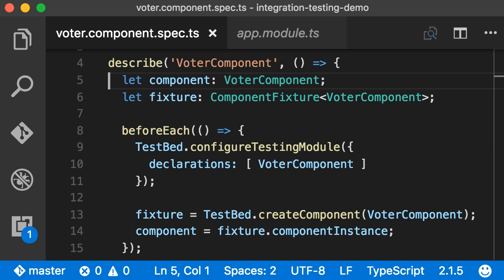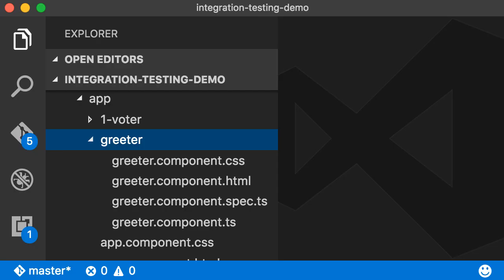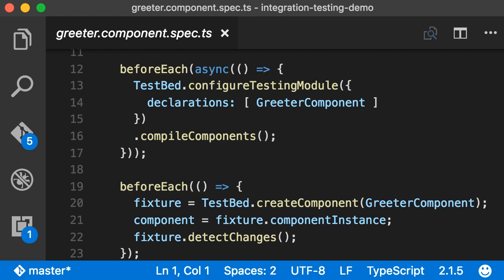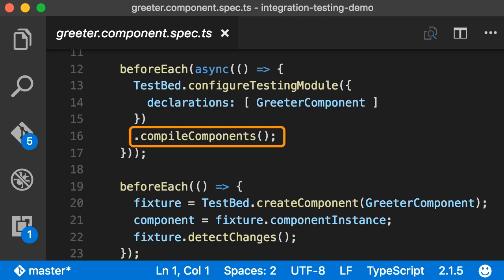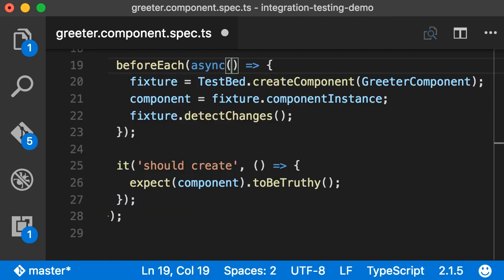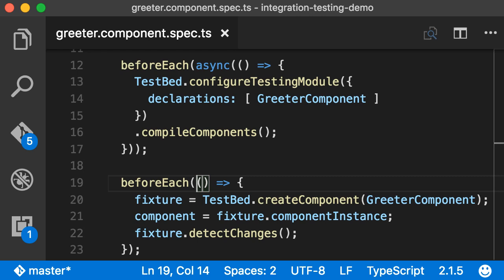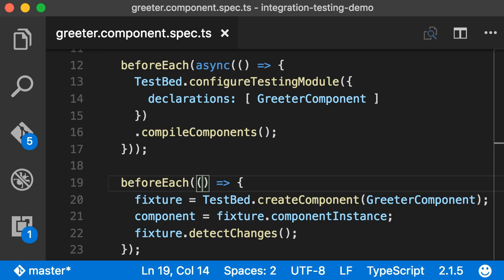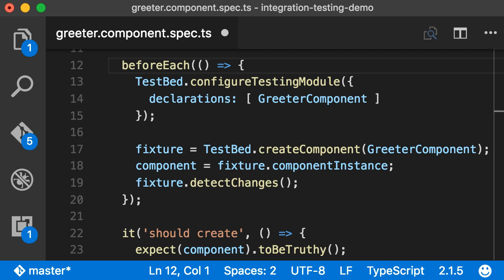Angular | Beginner to Pro #275 - Generating the Setup Code [By Mosh Hamedani]